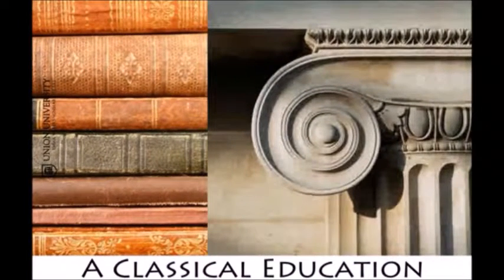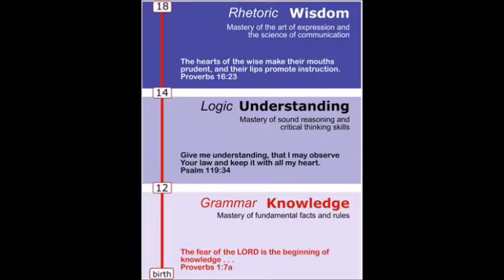Classical Education Promo Video